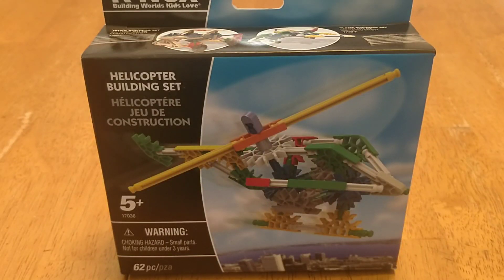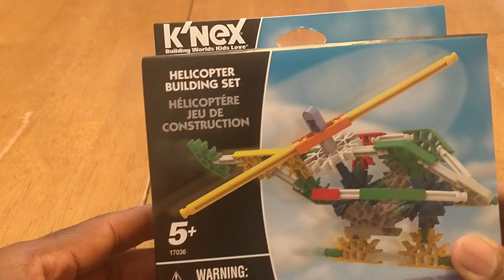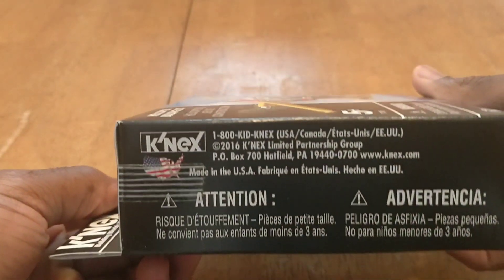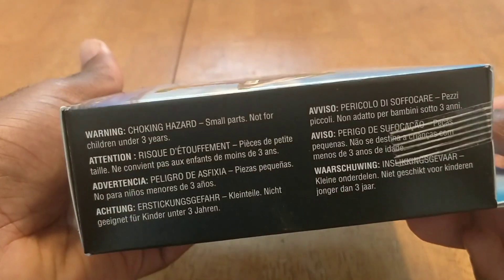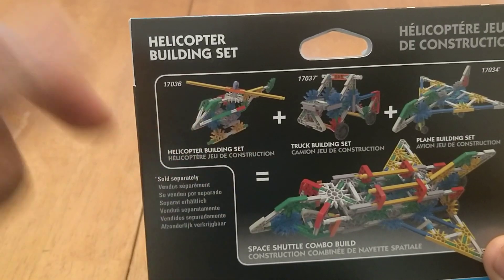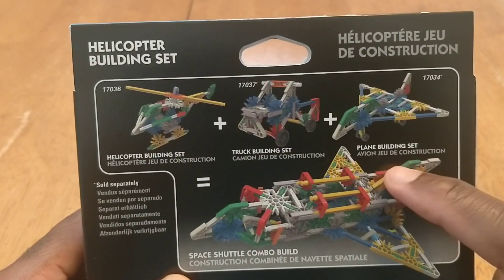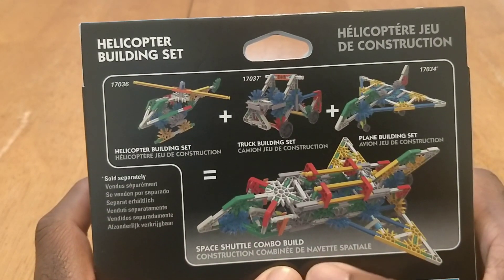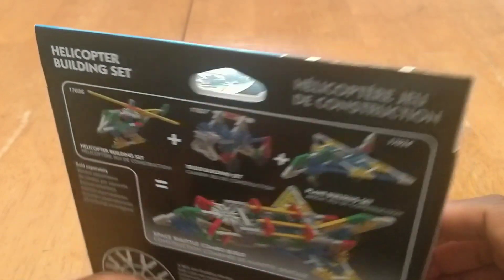K'nex Helicopter Toy Puzzle Building Set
Knex Helicopter
Knex Truck
Knex Plane